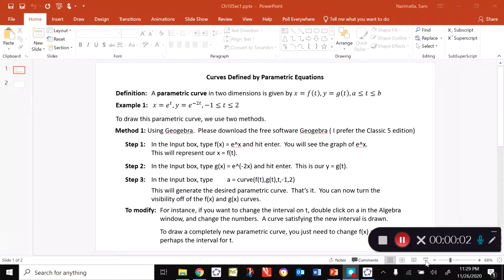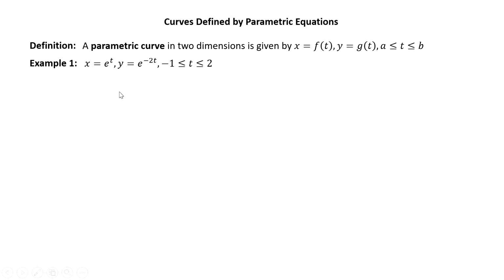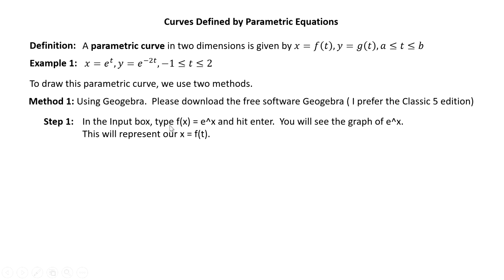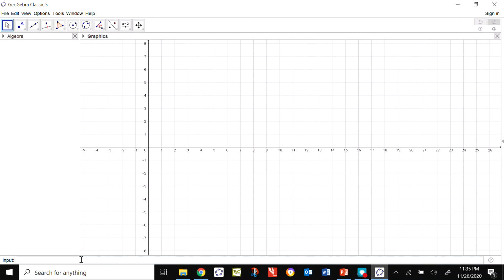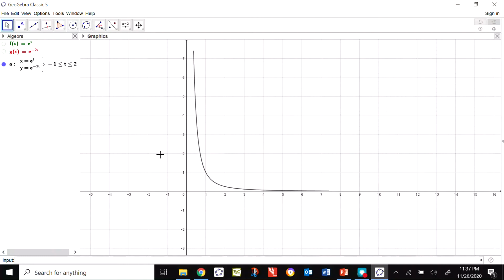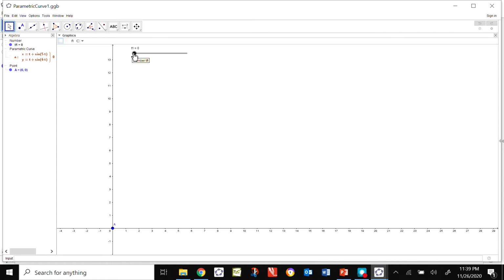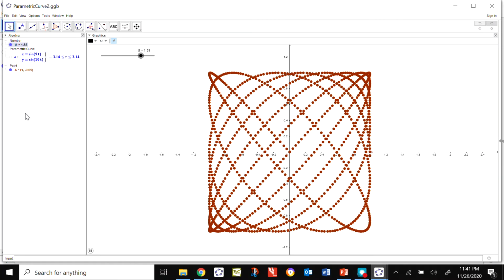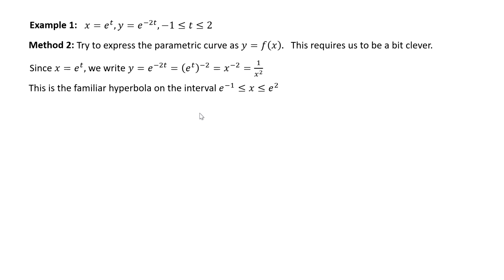L23 Ch10Sec1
Parametric Equations - Basics